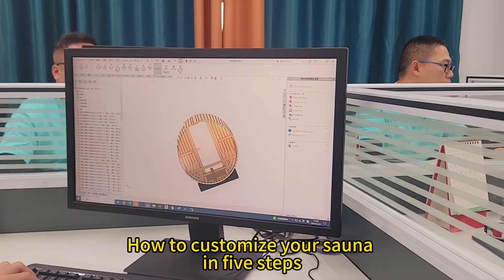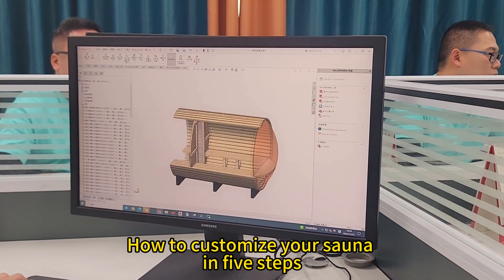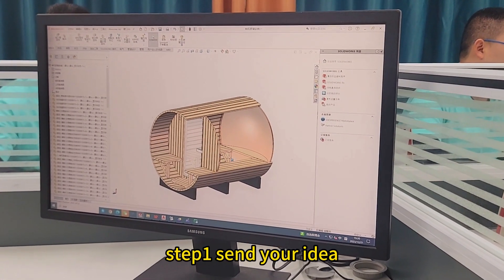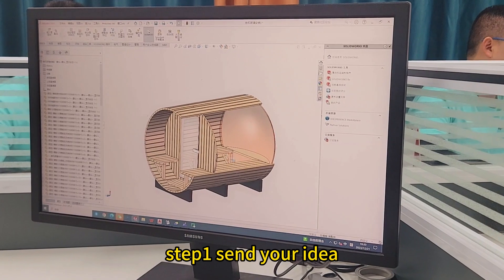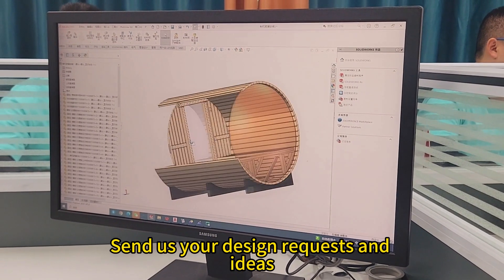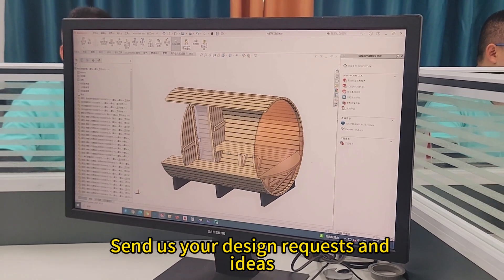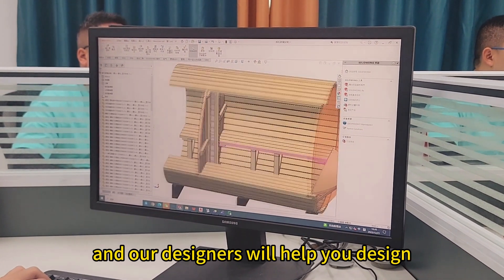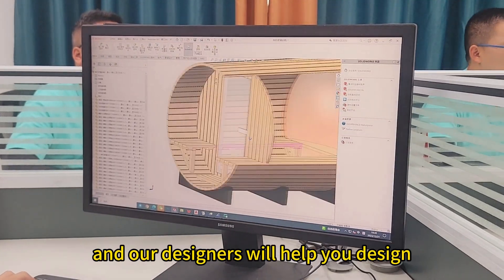"Create Your Unique Private Sauna Space! Alphasauna's 5-Step Custom Sauna Room Guide 🌟"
Today, we'll be presenting Alphasauna's exclusive guide to customizing your sauna room in just five easy steps, helping you effortlessly attain your very own private sauna space. 😊

Step 1: Share Your Ideas or Consult with Engineers 🤔

Embark on your sauna customization journey by choosing one of two paths. Share your dream sauna experience with us, and we'll work tirelessly to fulfill your expectations. Alternatively, consult with our experienced engineers for professional advice, ensuring your sauna room meets all your expectations and requirements. 💡

Step 2: Select Materials 🌲

Alphasauna is committed to providing the highest quality materials, ensuring your sauna room is durable and aesthetically pleasing. In this step, choose from different woods and decorations based on your personal preferences, customizing a sauna space that is uniquely yours. 🎨

Step 3: Choose Dimensions 📏

The size of your sauna room affects comfort and suitability for different spaces. We offer a variety of size options, from cozy and charming to spacious and luxurious. Your ideal sauna room is just a fingertip away. 🏡

Step 4: Assemble 🛠️

Alphasauna provides straightforward assembly instructions, requiring no specialized skills. We believe everyone can create their own sauna haven. If you need assistance, our customer service team is ready to provide support. 🤝

Step 5: Shipping 🚚

Once all steps are completed, your custom sauna room will be swiftly shipped. Our logistics team ensures secure delivery, allowing you to enjoy the comfort and pleasure of your sauna as soon as possible. 🎁

Alphasauna is dedicated to providing each customer with a unique and thoughtful sauna experience. It's not just a sauna room; it's your personal relaxation retreat. We look forward to creating your exclusive sauna moments together! 🌈@alphasauna